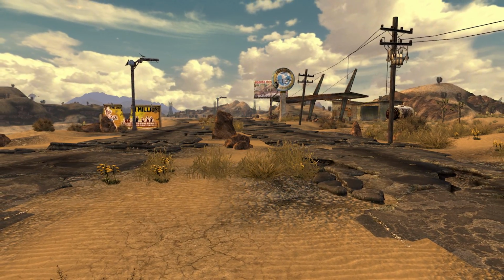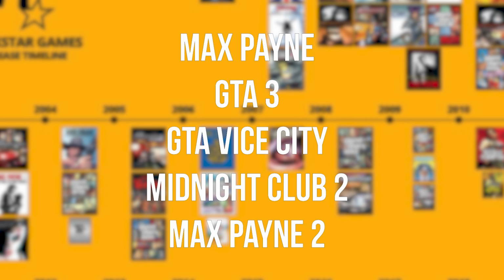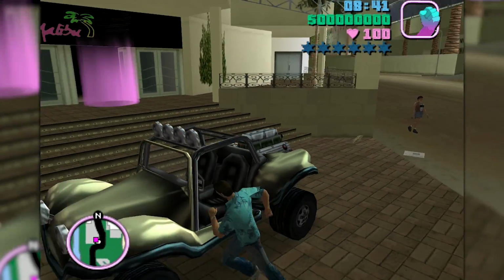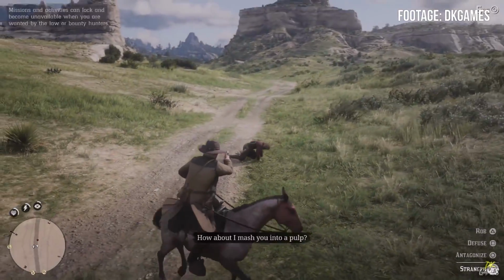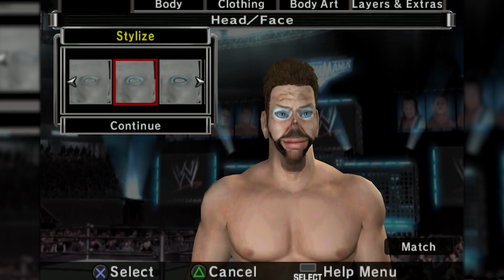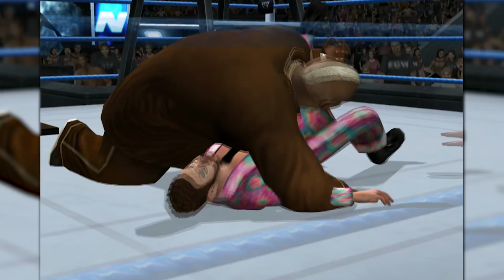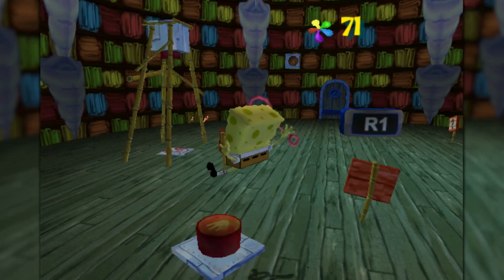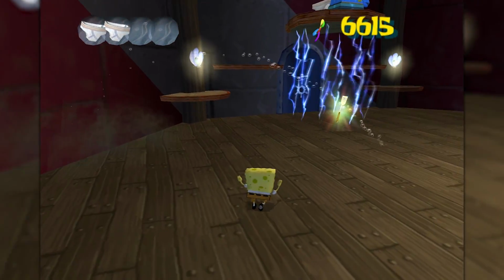Revisiting Nostalgic PS2 Games In 2020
Around this time last year we took a look at some popular PS2 games and why they were so great. I promised I would make a part two, and I may be a bit late but here it is!

In today's part, we check out Vice City, Smackdown vs Raw 2007 and Spongebob's Battle For Bikini Bottom.